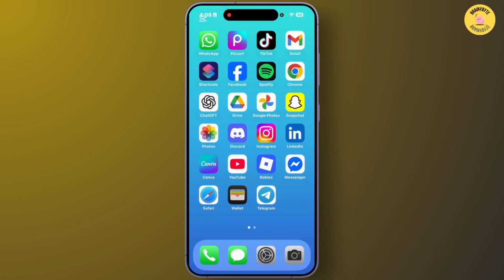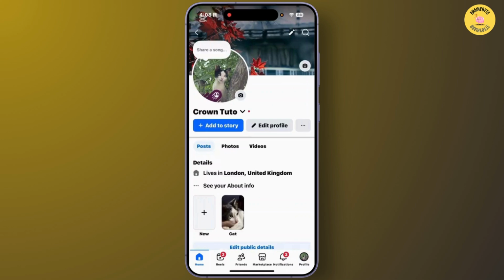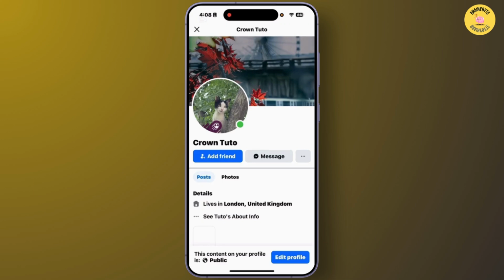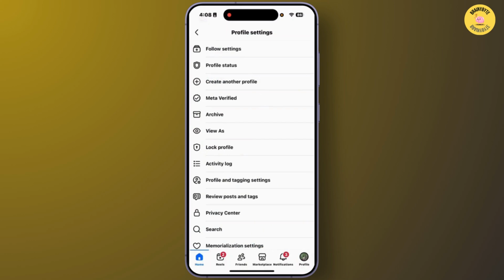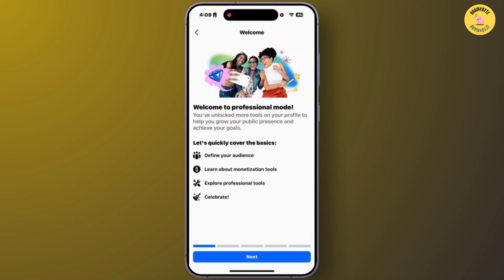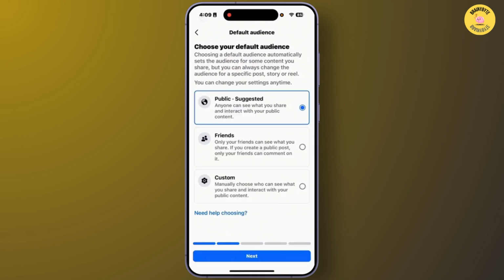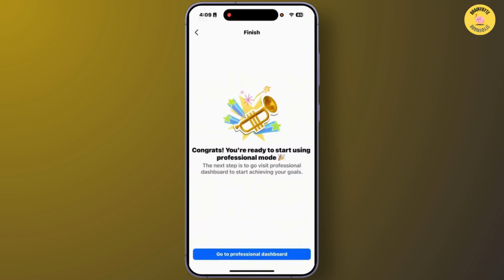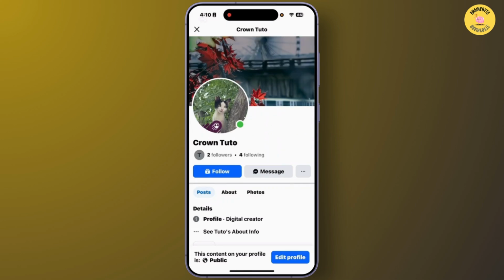How To Convert Friend Requests To Followers In Facebook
Want to convert your Facebook friend requests into followers? This video will guide you through the steps on how to change friend requests to followers quickly and easily. Whether you're asking, "How do I convert friend requests to followers on Facebook?" or need help managing your account settings, this tutorial has you covered. Watch now to see how you can convert friend requests to followers on Facebook today!

Timestamps:
00:00 How To Convert Friend Requests To Followers In Facebook
00:06 How Do I Convert Friend Requests To Followers?